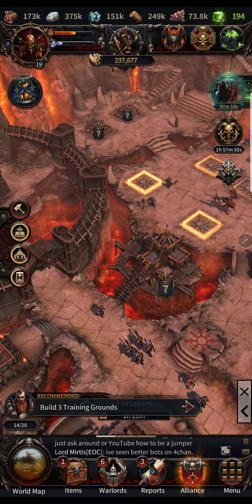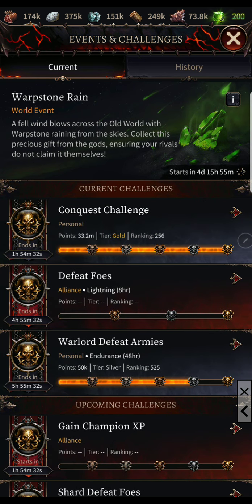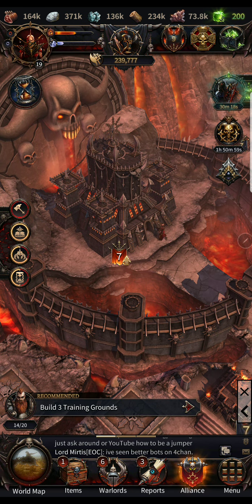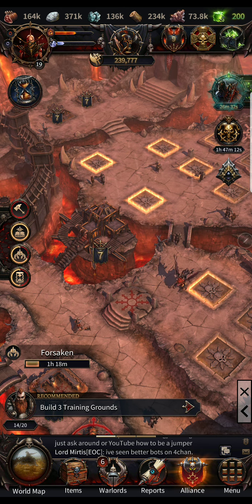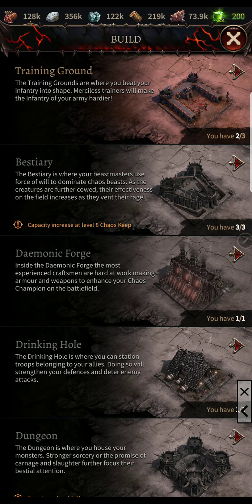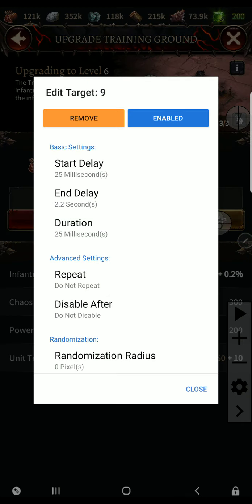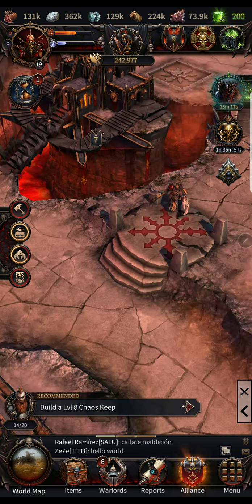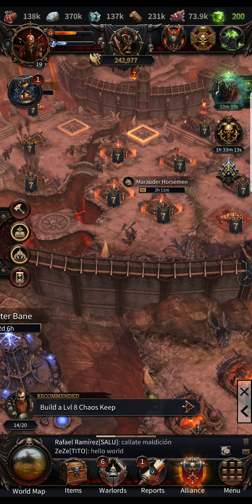UPDATED How To Play Warhammer Chaos And Conquest Build Your Warband As A Jumper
I'm on GamerHash now testing it out!

If you dont have a PC you can still earn money or crypto with your mobile phone!  It's free!